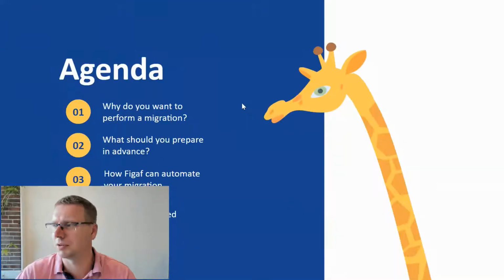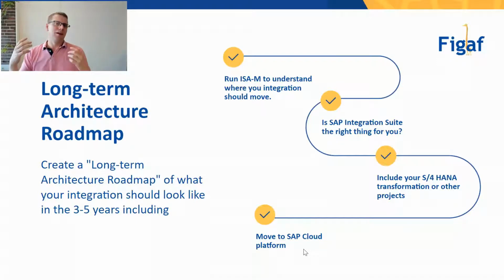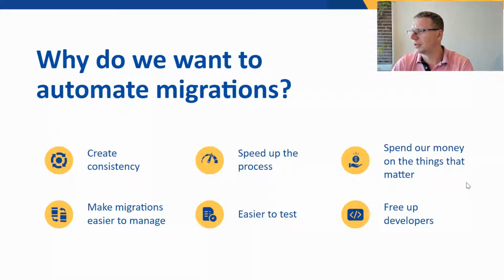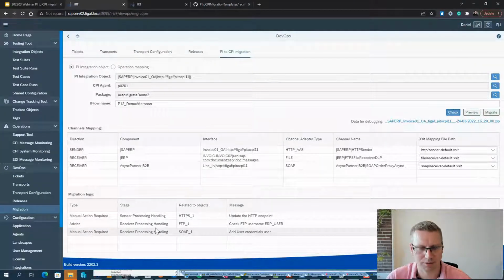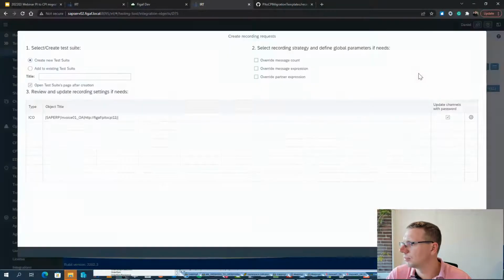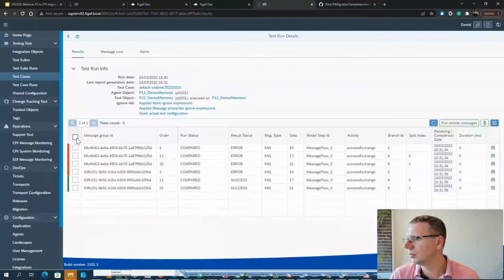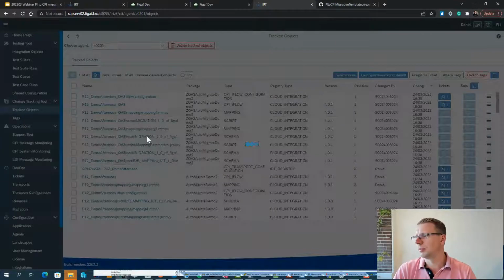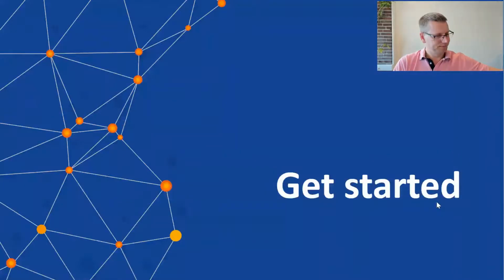SAP PI to CPI migration webinar 202203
In this webinar, you will hear about how you can automate your SAP PI/PO to SAP CPI /Cloud Integration.